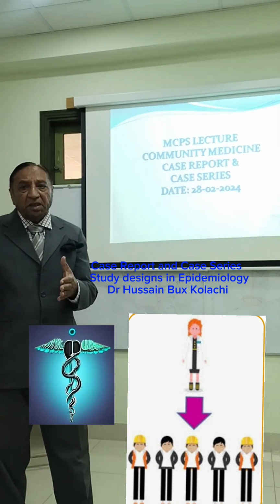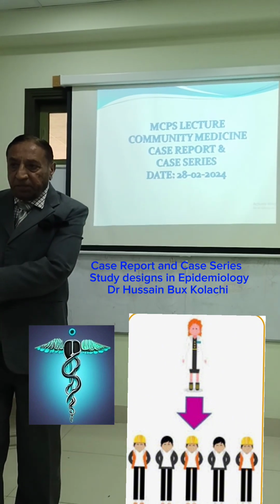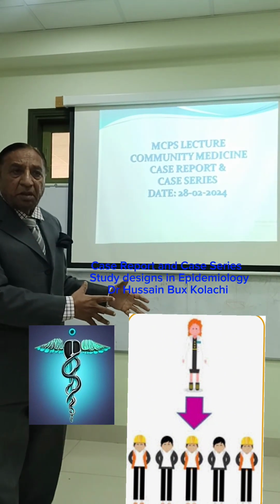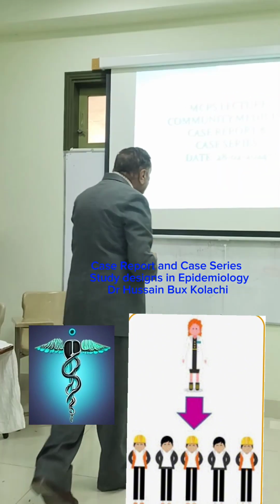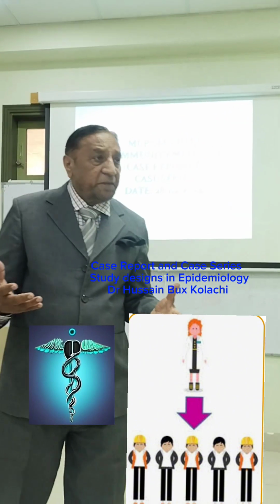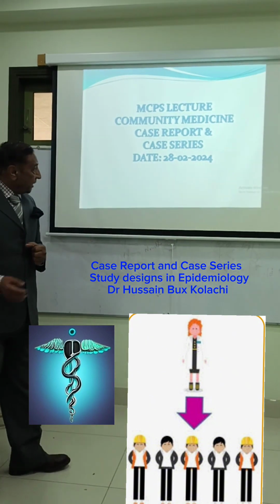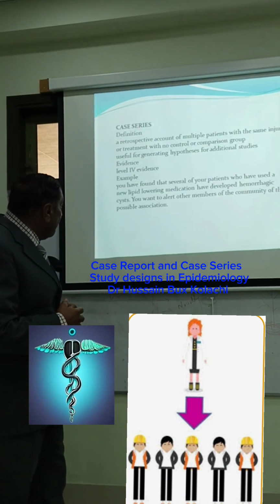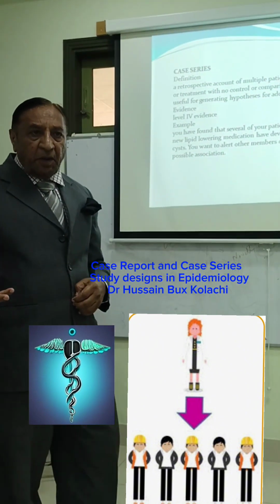Epidemiology lecture I Cases Report I case Series I Community Medicine I PSM I public Health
Studies
 Epidemiology
 Epidemiological studies
 Case control, cases
Controls, ecological studies
 Randomised control trials
RCT
 Cohort studies
Cohort
Interventional studies
 British doctors study
 Relative risk, odds ratio
Double blind
 Double blinded
Study population
 Public health
 Trials
Controlled studies
 Randomisation